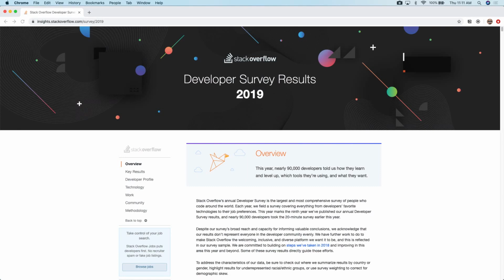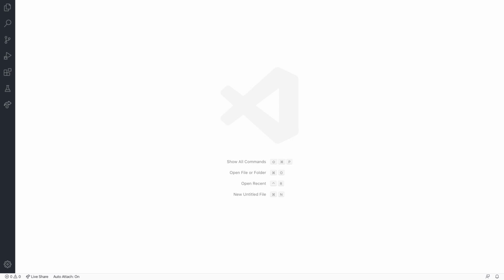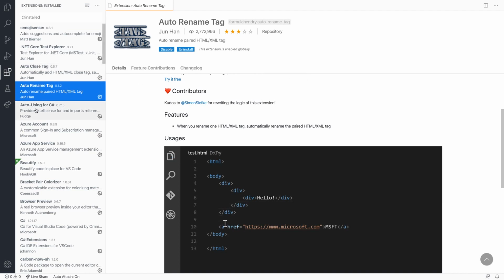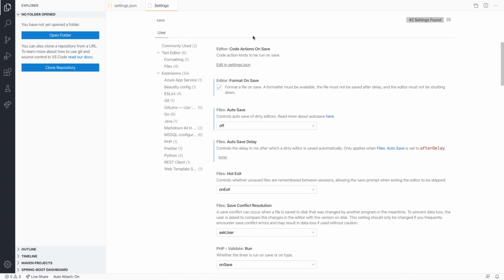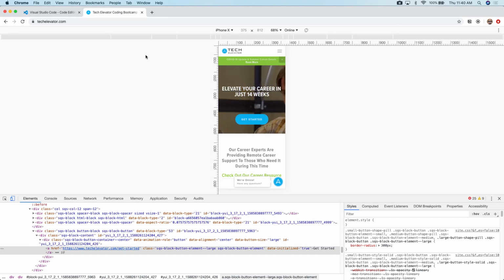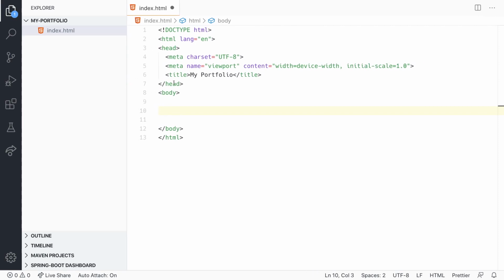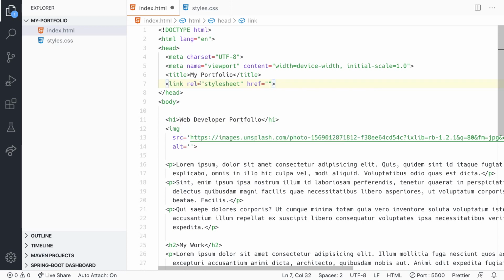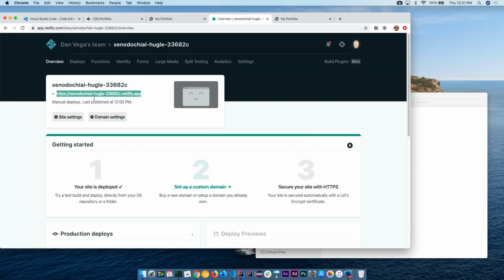Using web developer tools: Visual Studio Code and Chrome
If you have always wanted to learn how to code but not sure where to start we have you covered. In this lesson, you are going to learn the basic tools used by a web developer. We will take a look at Visual Studio Code, and Chrome Developer Tools.

If this session sparked your interest in learning to code & landing a career in tech, I encourage you to check out this link. It has an overview of Tech Elevator, along with the link to our Aptitude Test, which is a quick way to find out if you have what it takes for a career in coding:

We also just recently launched a Learn to Code Resources page, created by our expert software developers. Check it out for video content, tutorials, and blog posts that will help support you as you begin your own coding journey.